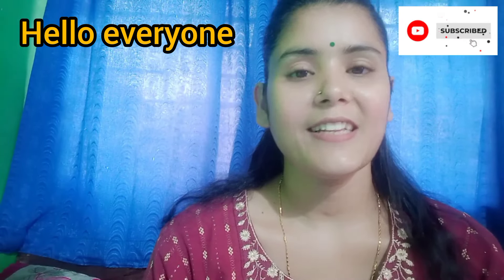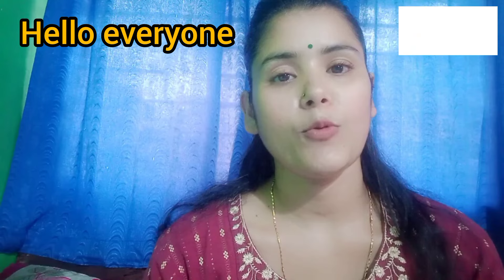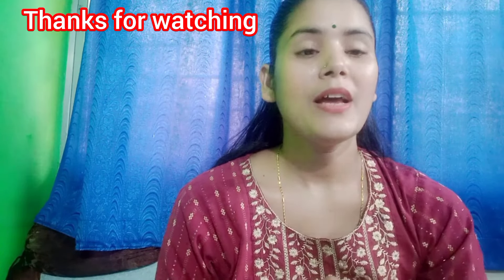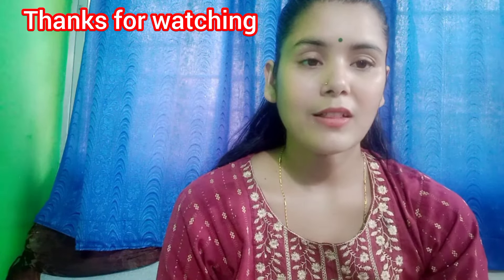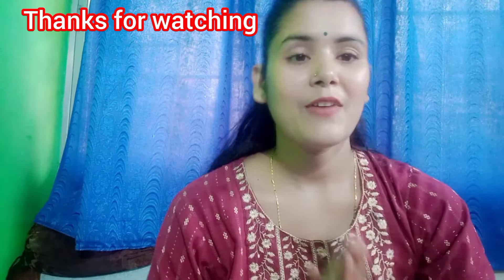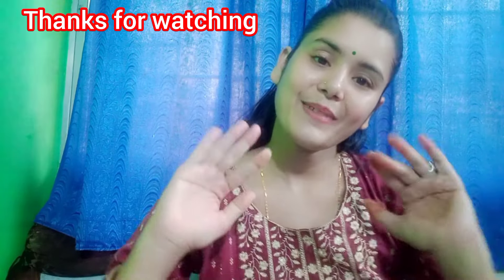viral Korean Flaxseed and rice flour face mask😱